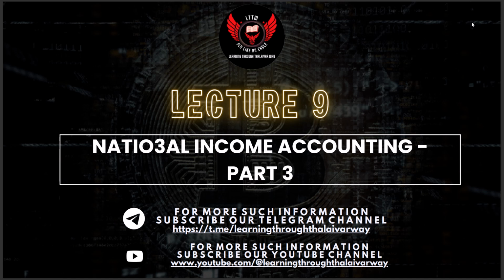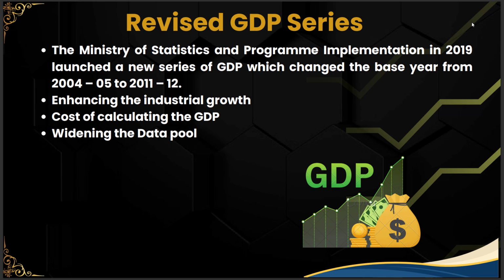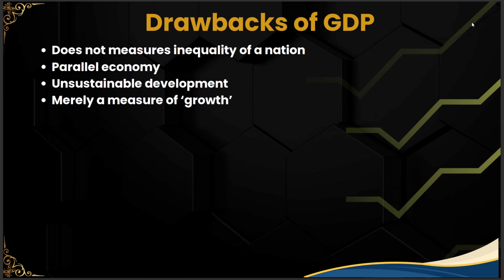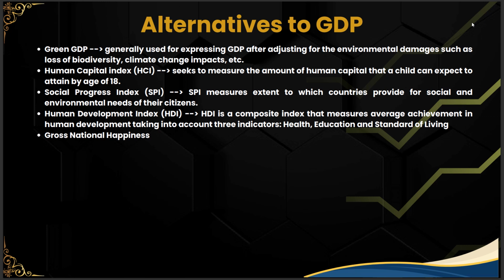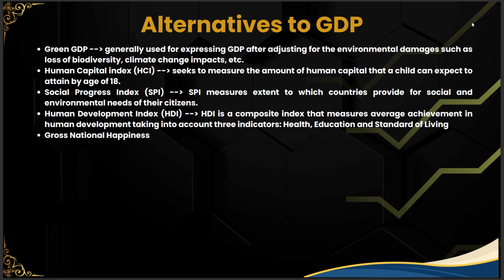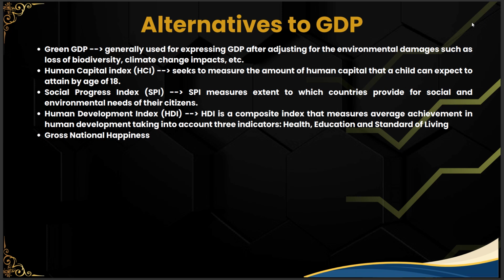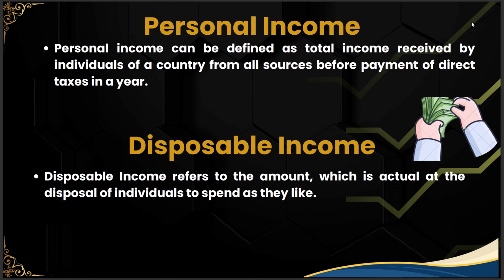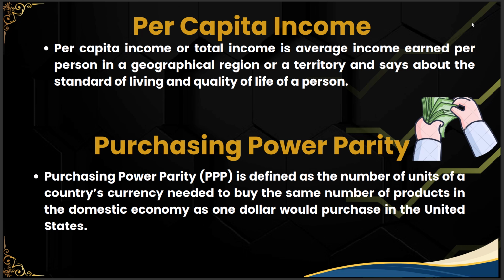L9 - National Income Accounting - Part 3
This video will feature the Basics of Economy, which form a part of UPSC GS III Mains Syllabus and has relevance to GS 1 in Prelims